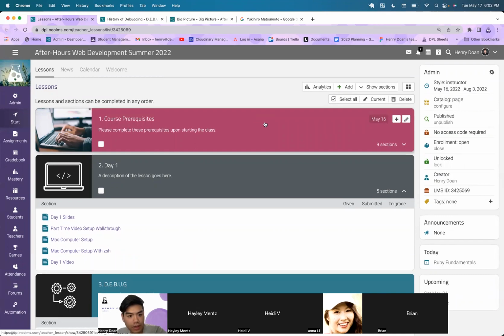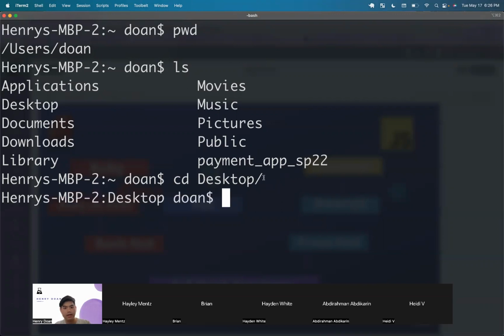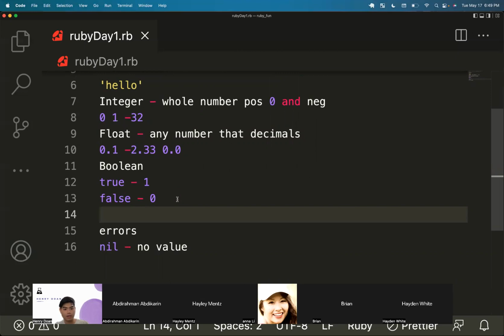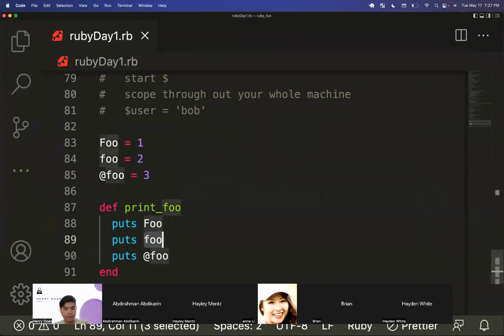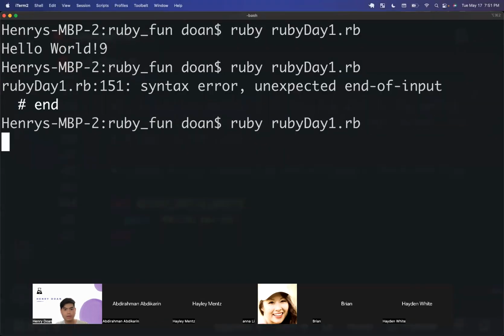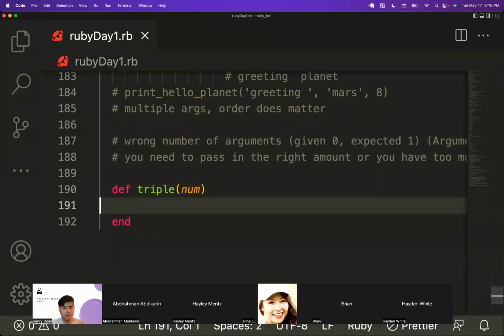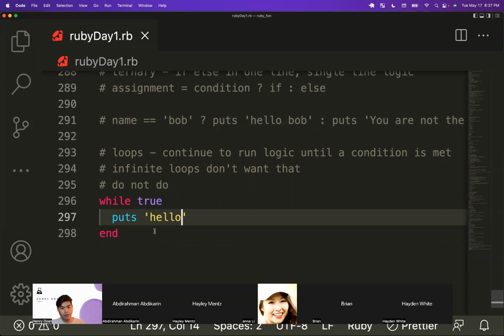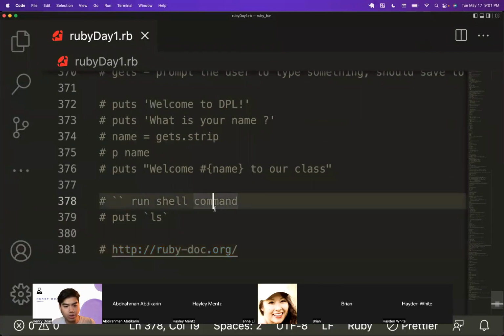Part-Time Web Development - Ruby Fundamental - Spring 22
Ruby Fundamental
5-17-22
Spring 22